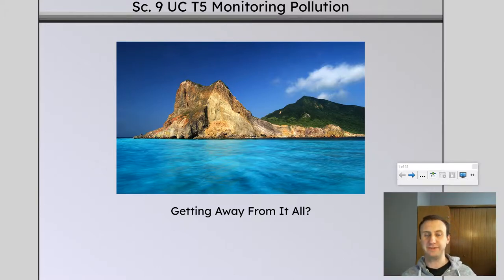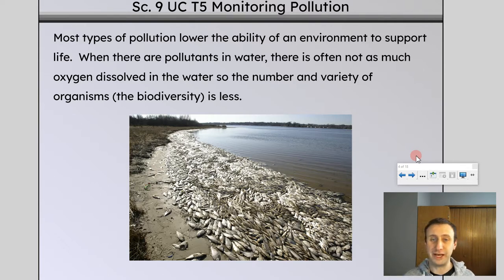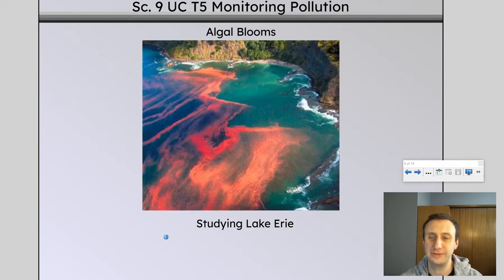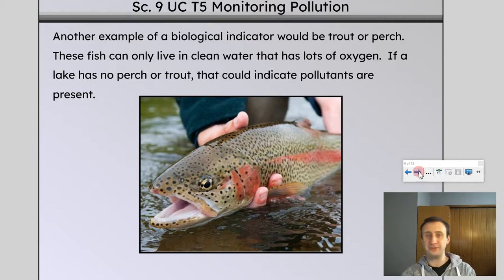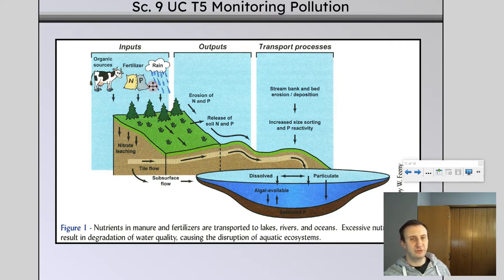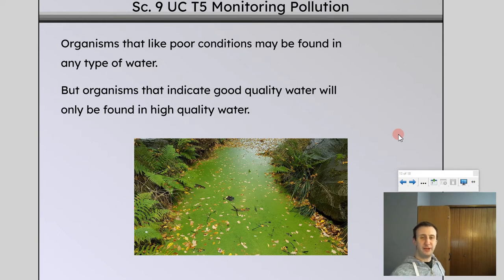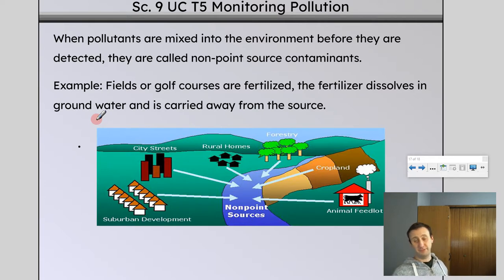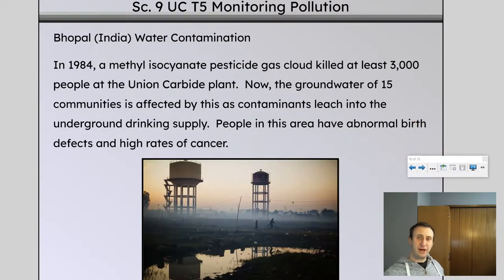Monitoring Pollution Sc.9 UC T5